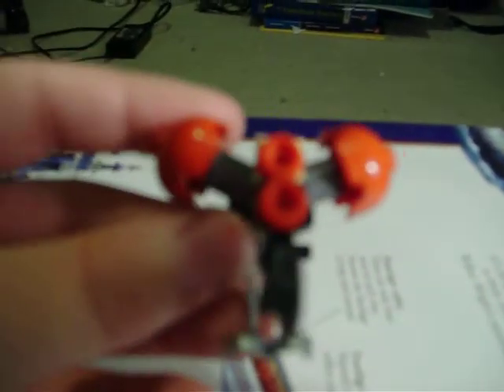how to build a lego buzz droid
this is how to make a lego buzz droid from asokas starfighter set enjoy.